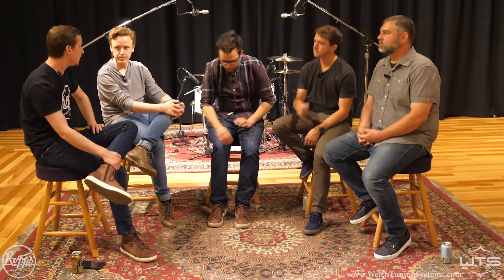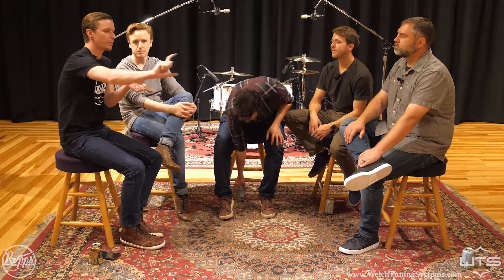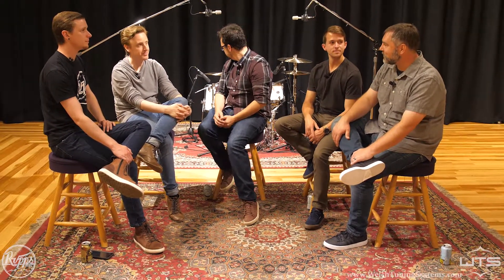Experience the WTS Artistry Series drums - Part 7: Group Discussion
Part 7 of 7: a group discussion talking about the Welch Tuning System and the WTS Artistry Series drums with:

Alex Simpson: owner of Rupp's Drums in Denver, CO
Alejandro Castaño: professional drummer
Tristan Kelley: professional drummer, content creator
Taylor Friesth: professional drummer, author, educator
Jeremy Brieske: co-founder of Low Boy Custom Beaters

In this exclusive video series we invited professionals in the Denver music scene to experiment, analyze, and discuss the Welch Tuning System and the WTS Artistry Series drums.